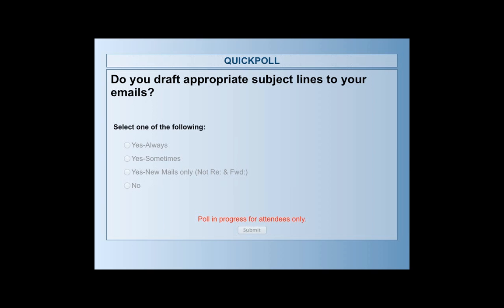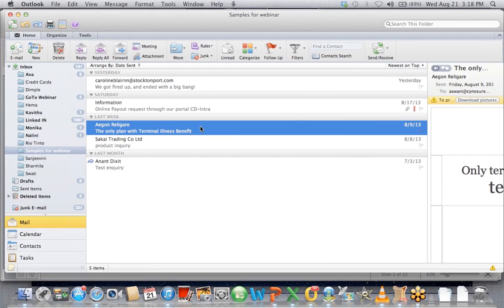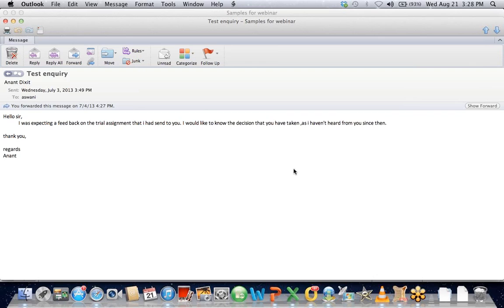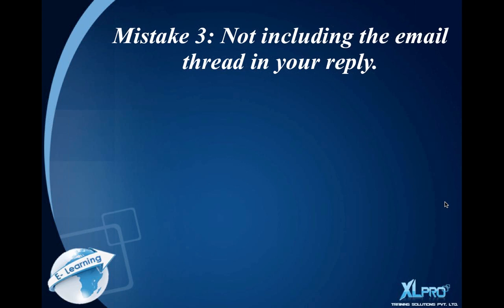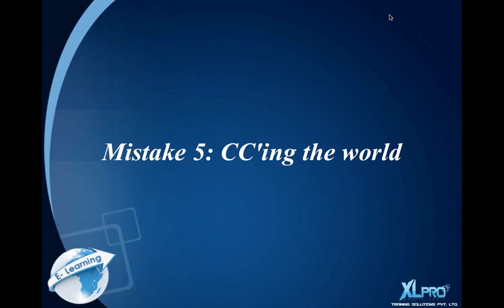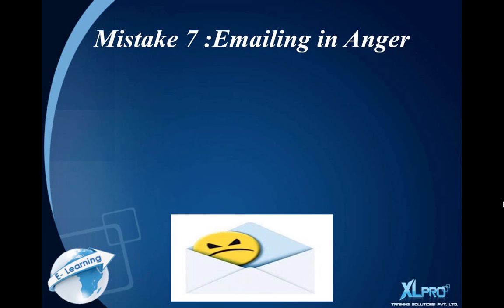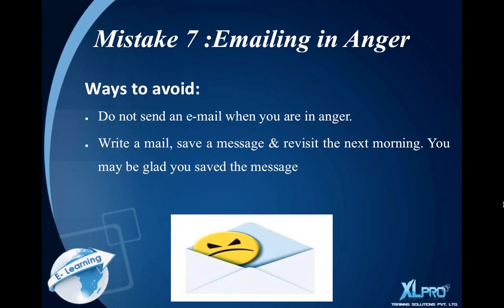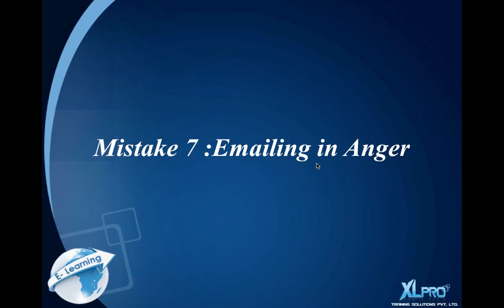7 Common E Mail mistakes and ways to avoid them